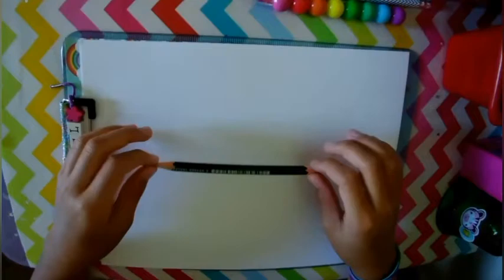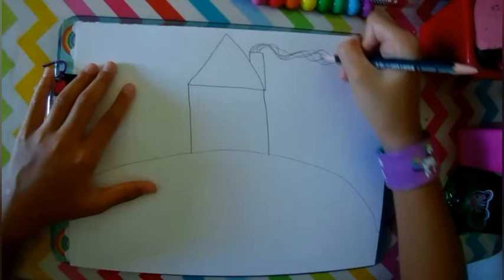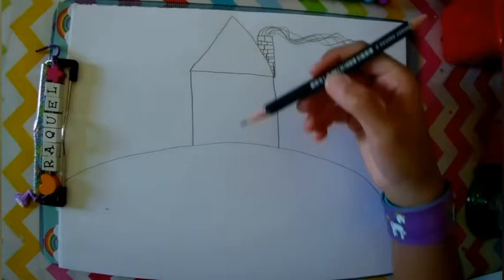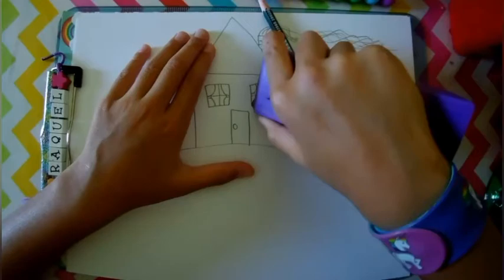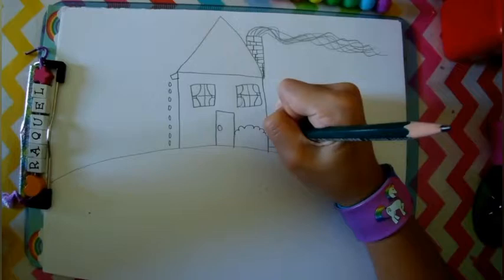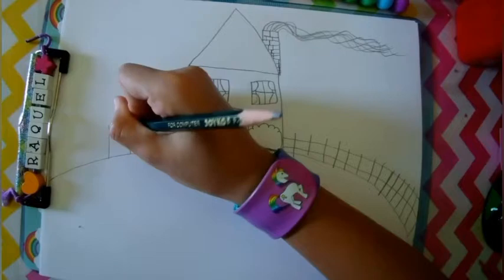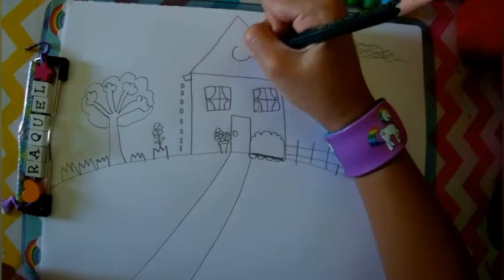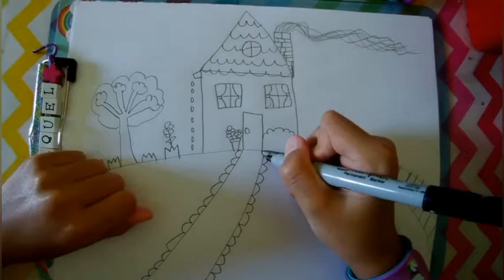How to draw The House On The Hill for kids part 1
Hi guys

This video shows you how to draw The House On The Hill, and there are two episodes of the video, first video will show you how to draw it, the second one will be about lining, and coloring.

I hope this video will inspire you to spend more time drawing, and you can choose any color you want.

Don't forget to check my previous drawing.

👉 How to draw Starbucks Unicorn Frappucino

👉 How to draw candy for kids

Thank you  and happy drawing 📝✏